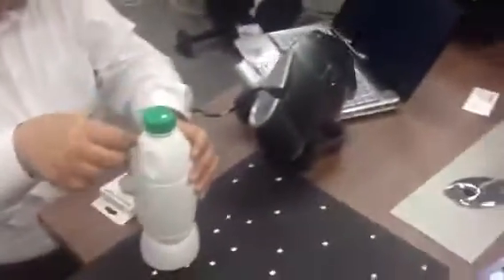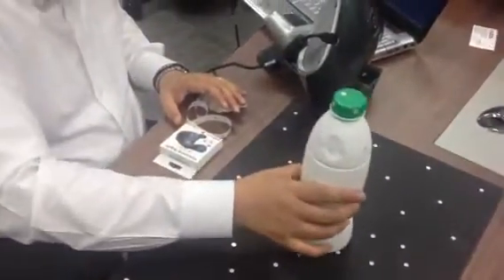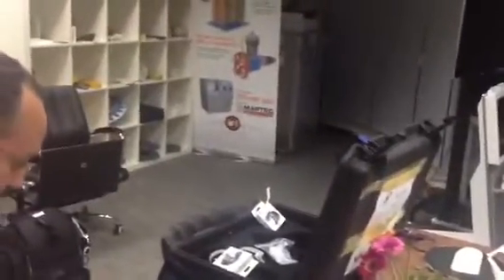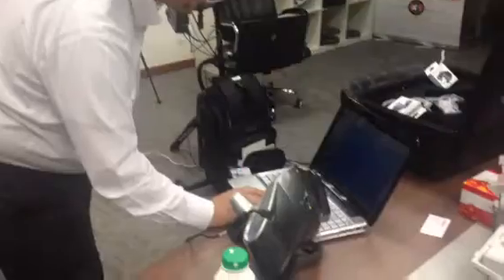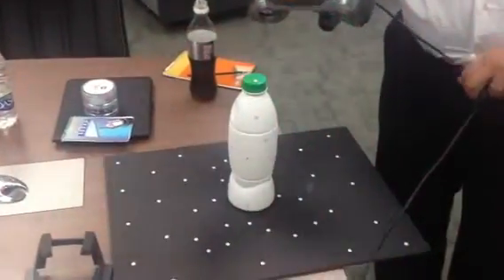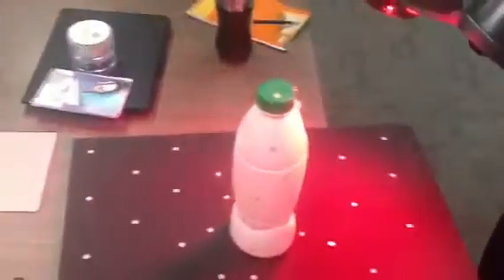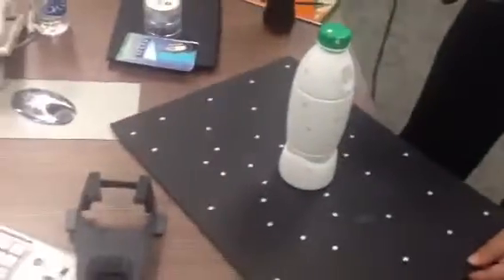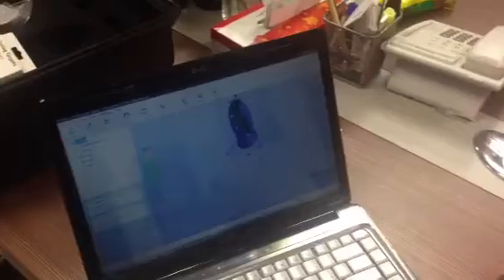How to Use The Handheld Scanner for 3D Scanning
Maptec scanning bottle using handheld 3d laser scanner